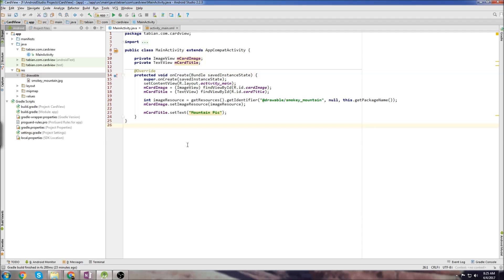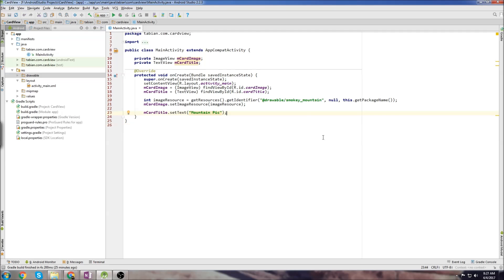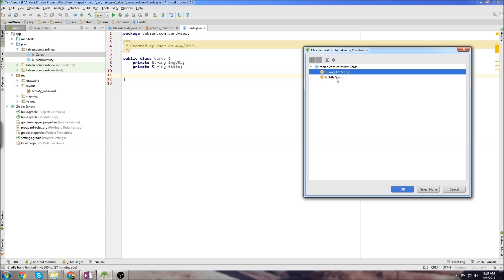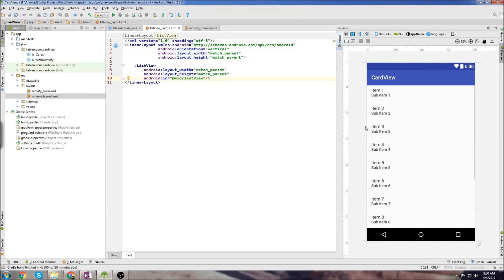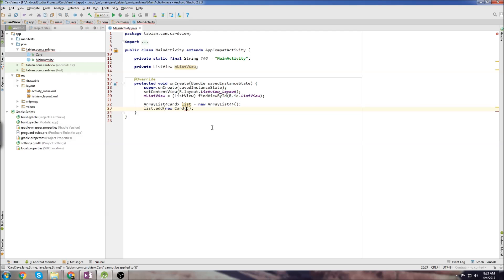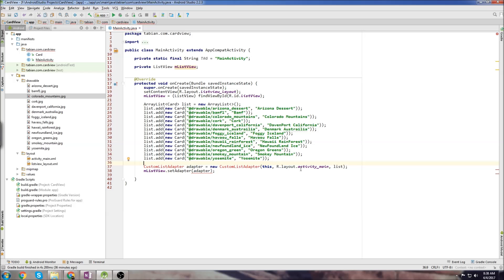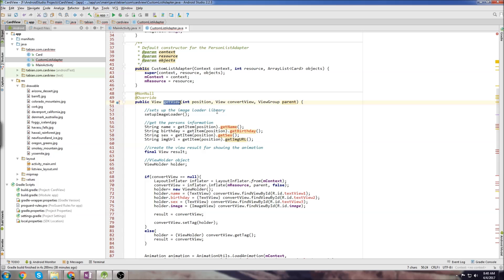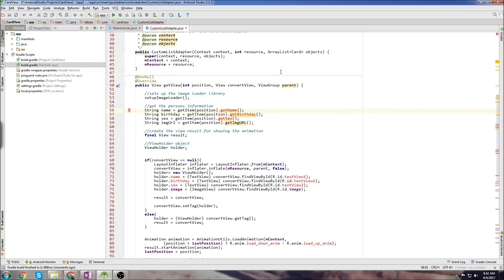Android Beginner Tutorial #24 - CardViews Displayed in a ListView [No Lag]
In this video I go over how to use CardViews in a ListView. I use the "ViewHolder Build-Pattern" so scrolling the ListView doesn't cause any lagging. An alternative way to do this would be to use a RecyclerView.